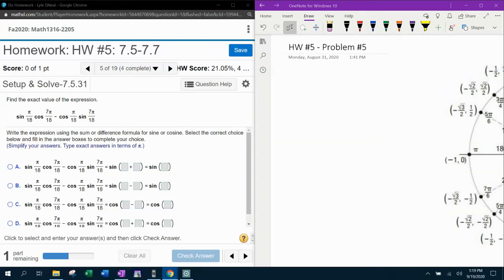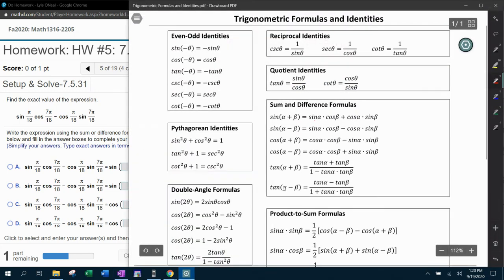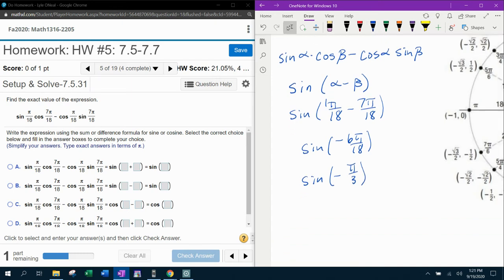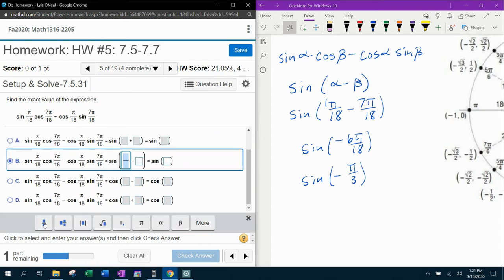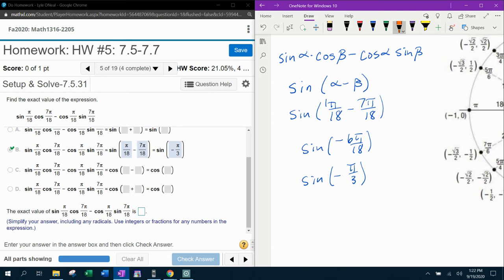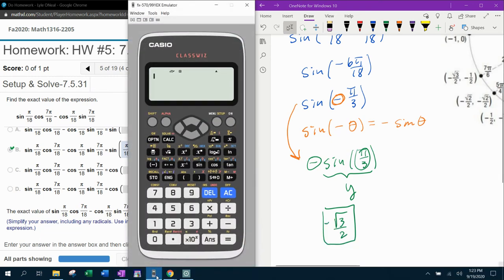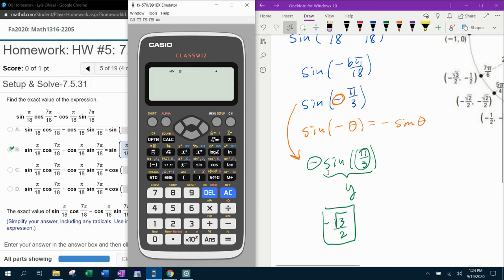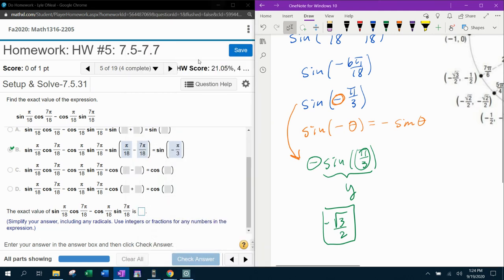Trigonometry - HW#5 Question #5 & Precalculus - HW#4 Question #17 - MyLab Math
Finding the exact value of a trigonometric expression using a sum or difference formula.